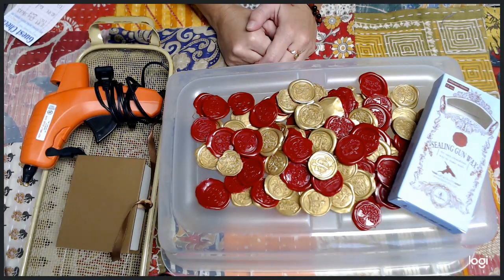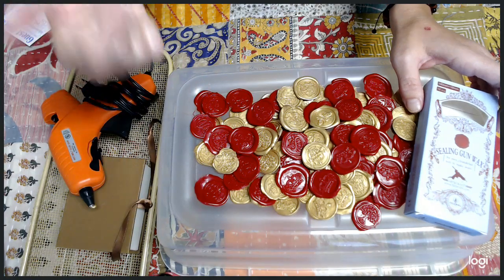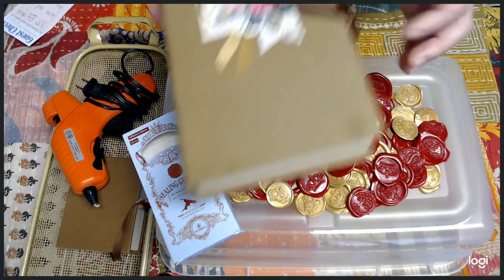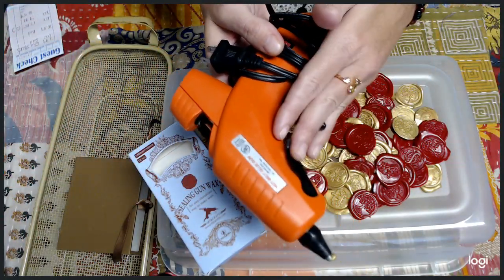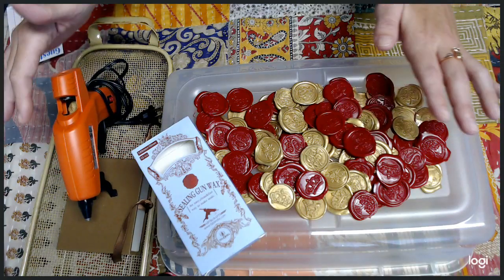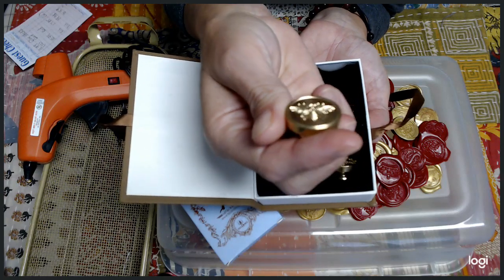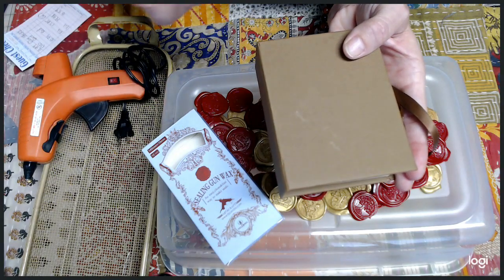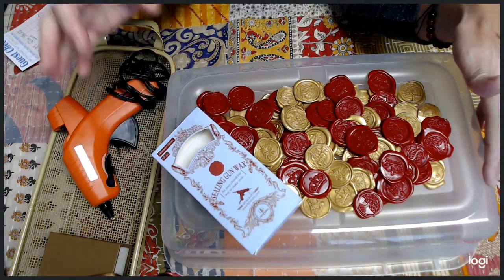Amazon Find GLUE GUN WAX SEALS! Christmas Wax Seal sets!!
TO GET GET THE PRODUCTS THAT I HAVE SHOWN. ALL LINKS ARE BELOW!
SANTA WAX SEAL SET OF 6:

SNOWMAN-SANTA WAX SEAL SET 6:

WAX SEAL SET SHOWN ON VIDEO -SET 6:

RED GLUE GUN WAX STICK:

GOLD GLUE GUN WAX STICKS:

GREEN GLUE GUN WAX STICKS:

PINK GLUE GUN WAX STICK:

SILVER GLUE GUN WAX STICK:

PURPLE GLUE GUN WAX STICKS:

GLUE GUN I USED: